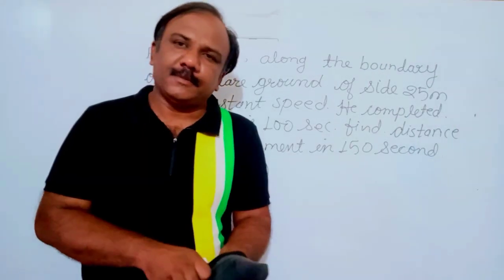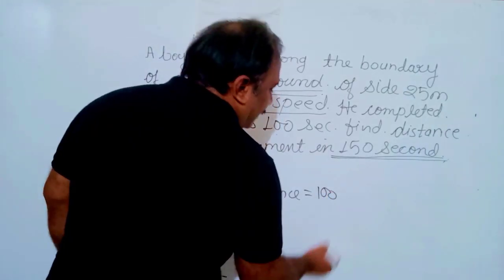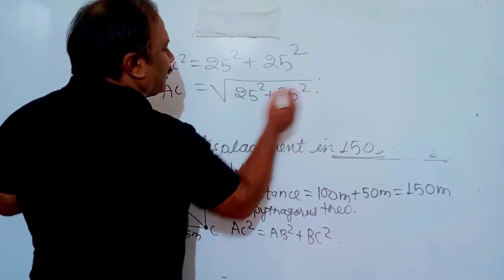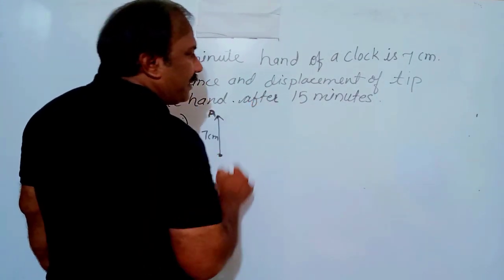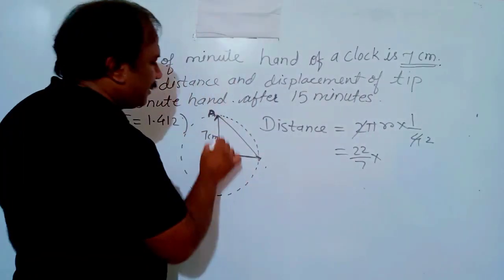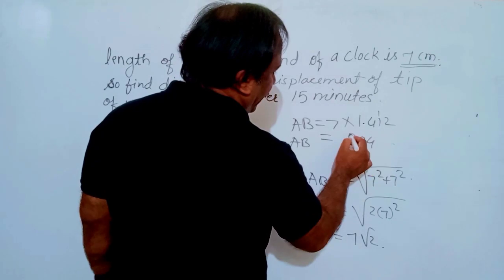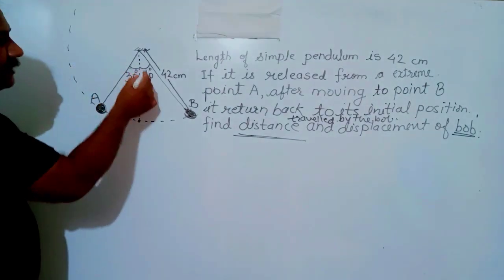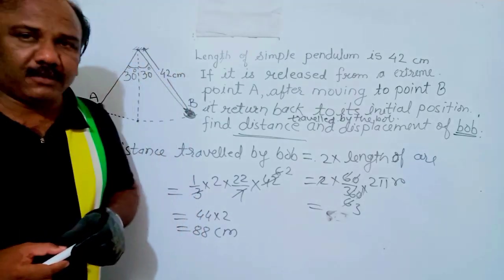Distance and Displacement | Problems vol - 2 | Laws of Motion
This video contains  3 problems on Distance and Displacement topic. This is second video on problems. Link for first video is given below
It is fifth video of playlist- Laws of Motion. Link for playlist is also given below